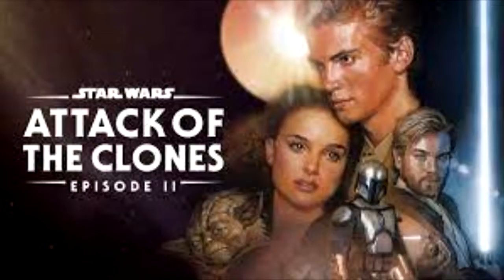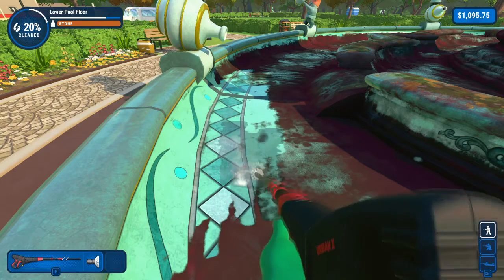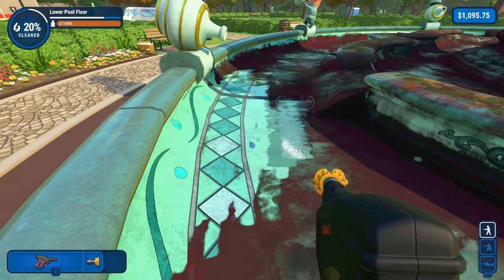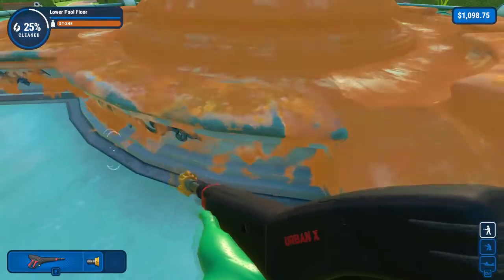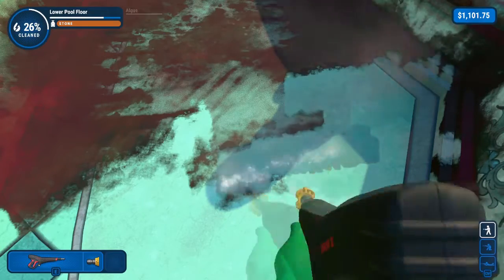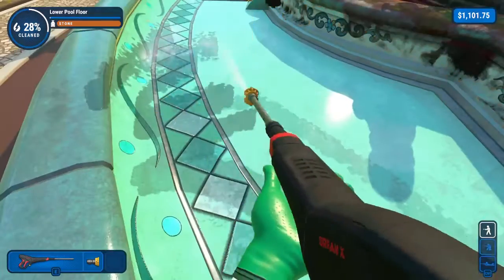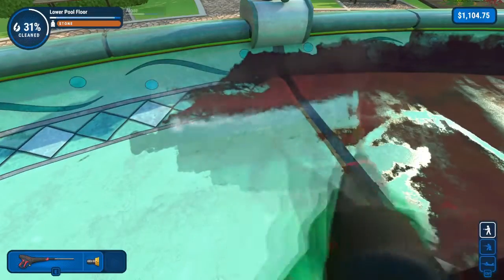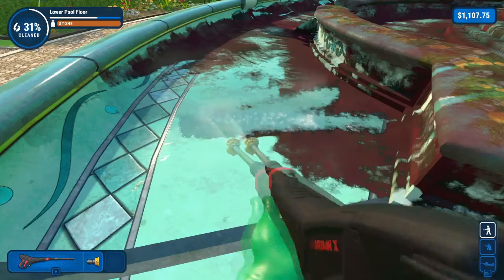Can I CLEAN this FOUNTAIN without getting TIRED?!?!?! (PowerWash Simulator - Episode 2)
Episode 2 of cleaning the gnome fountain.
Smash like on this video for the next episode👍!

Family friendly / kid friendly